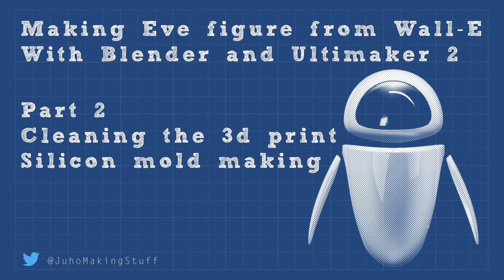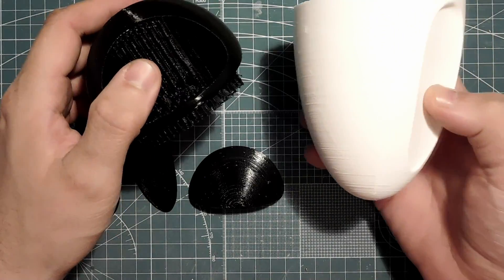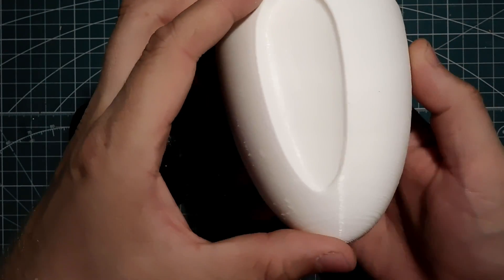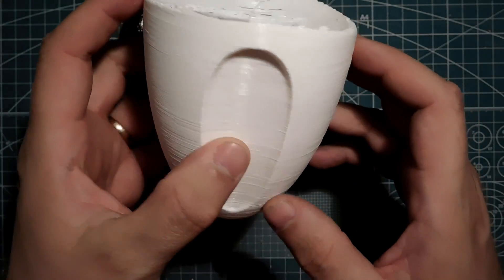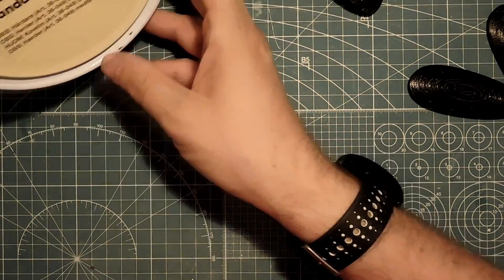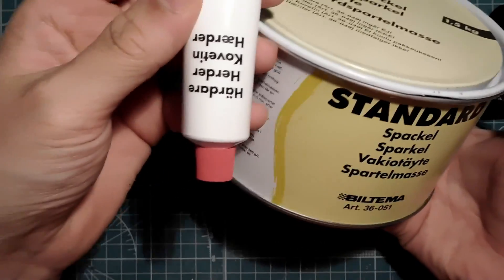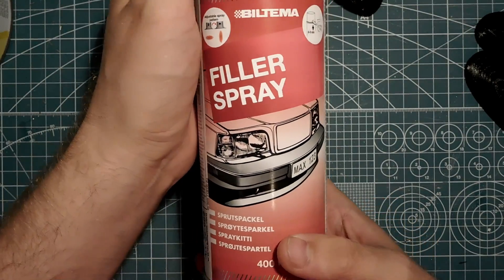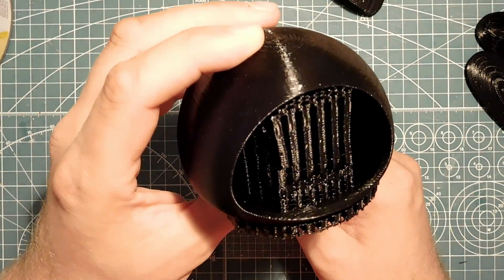Creating Eve figure from Wall-e with Blender and Ultimaker - PART 2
In this series I'm trying to create a figure of Eve from Pixar's Wall-e movie by first modeling it in Blender then using Ultimaker 2 for 3d-printing. Later we'll add some Arduino electronics to make the eyes.